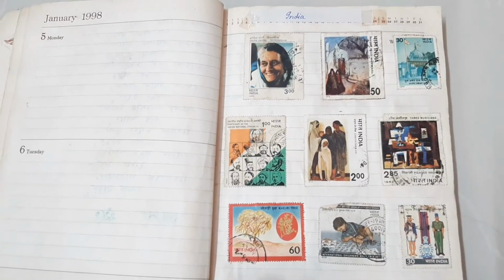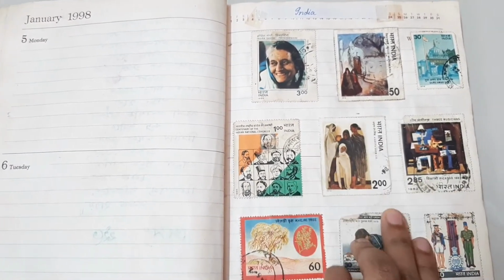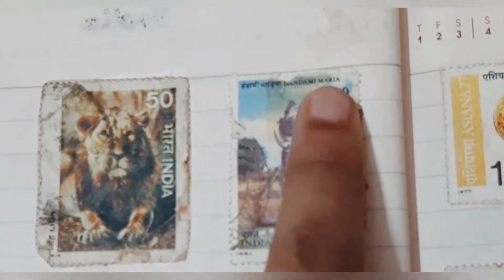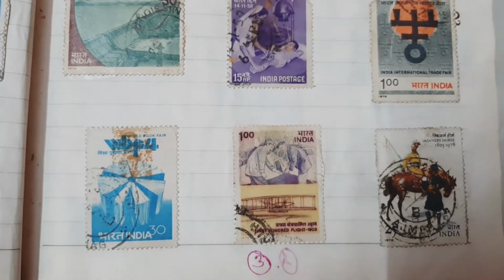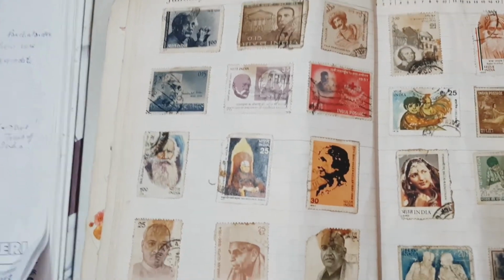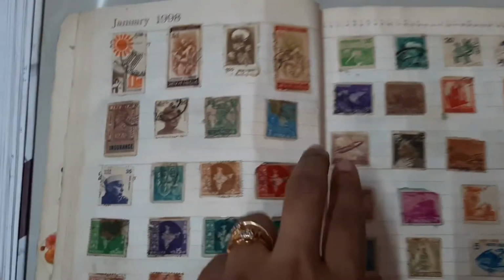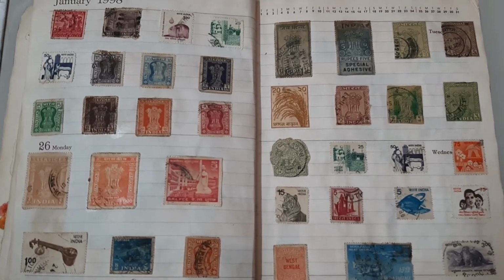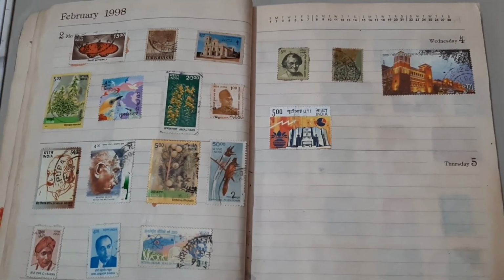Stamp collections | Philately | Stamps from 46 countries!!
Hello All! This video is about my stamp collection, which was initially started by my Mom, and later I inherited her diary 😄 Do check out the video if you are interested in philately as well!!